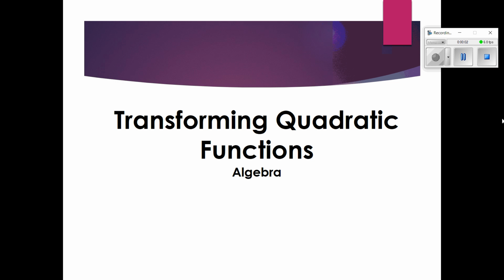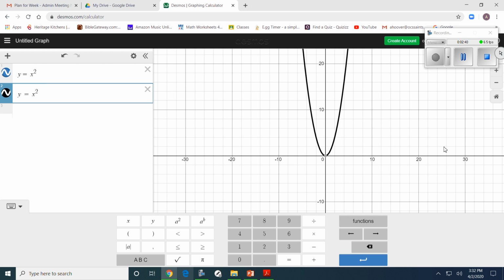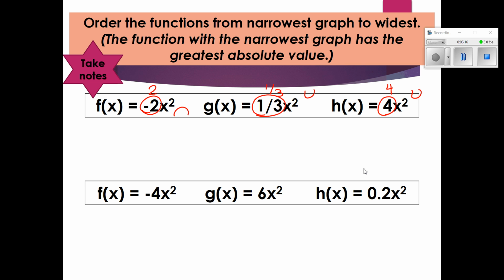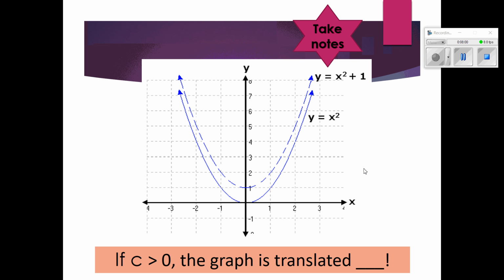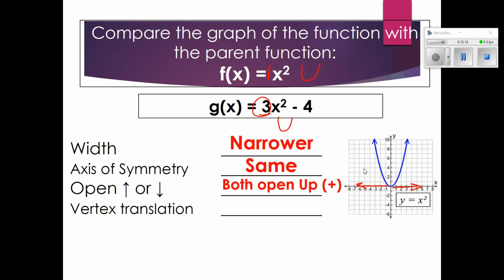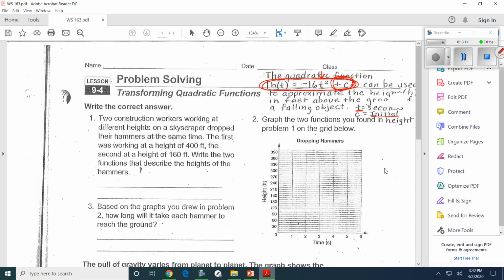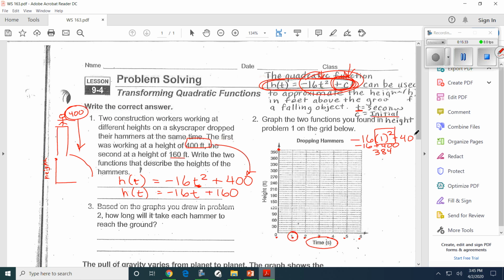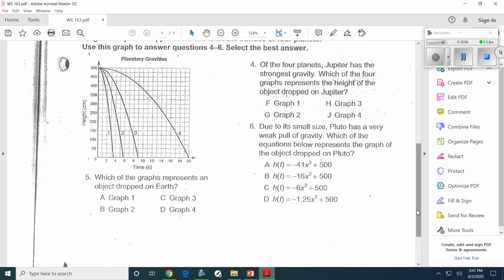Math, Help! Algebra - Transforming Quadratic Functions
This lesson teaches how the "a" term determines the width of a parabola and the "c" term is the vertical translation.